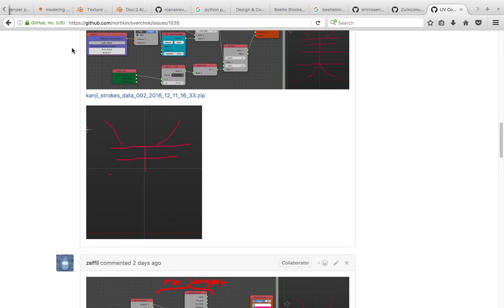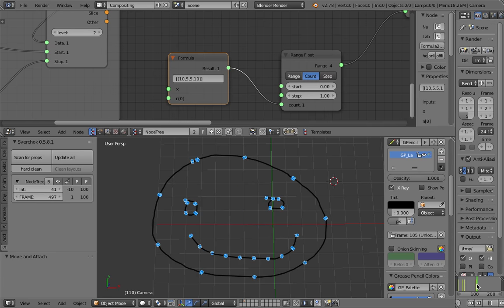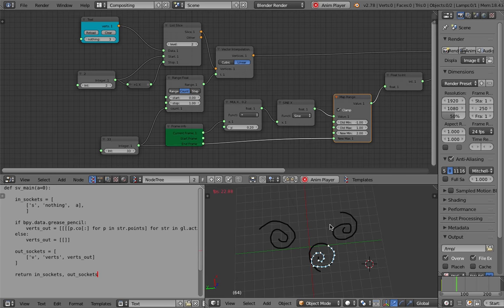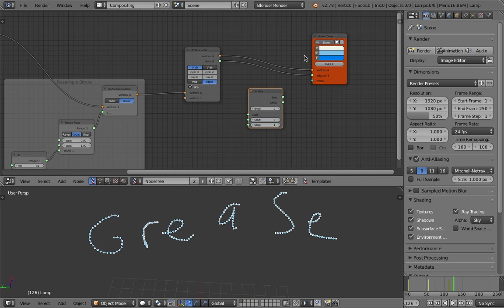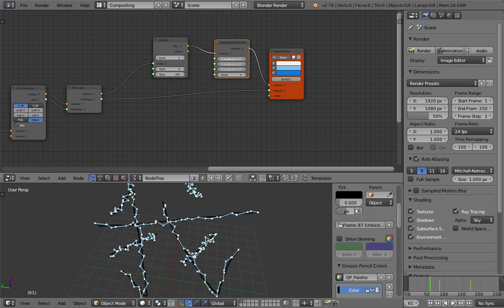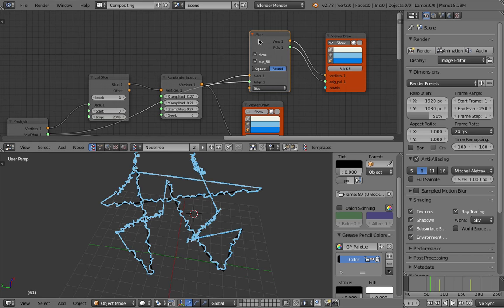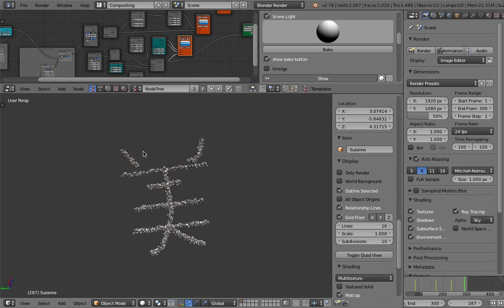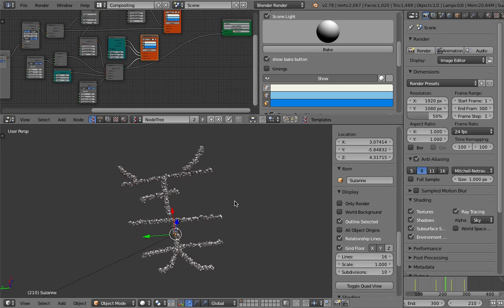BLENDERSUSHI / SV Grease Pencil Instancing (LIVENODING186)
This is an improved version of Grease Pencil importing and sampling using Sverchok.

Thanks Nikitron for the Script Node that allows to load the Grease Pencil strokes.

This is probably not the most elegant setup, but I think it can be used for Production.

Combine this setup with Particle Instancer and you are good to go!